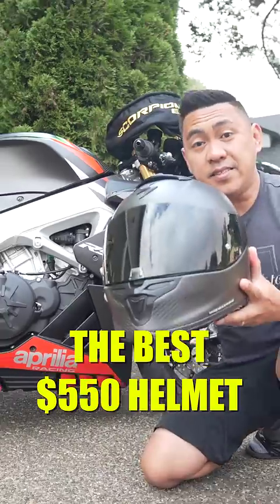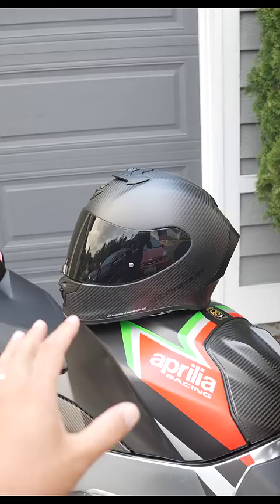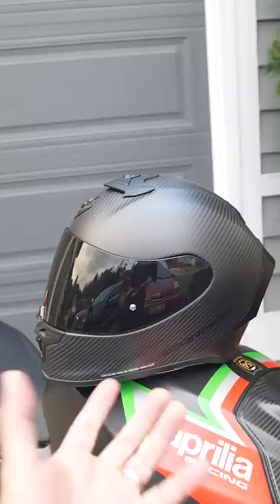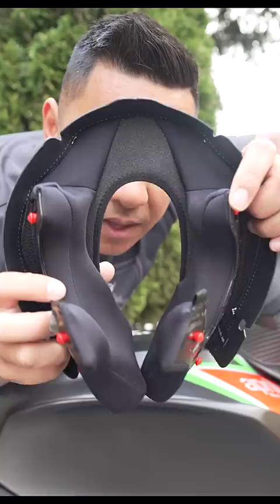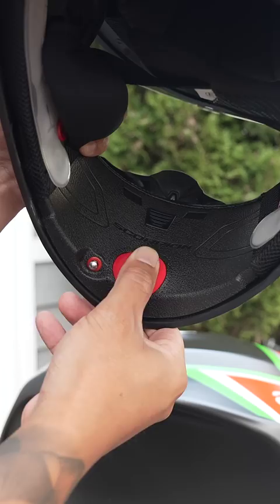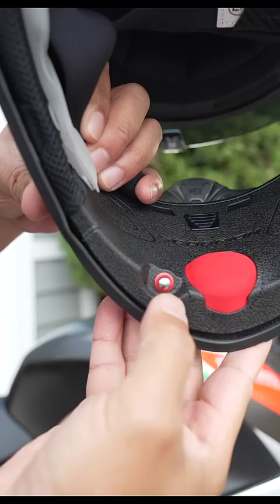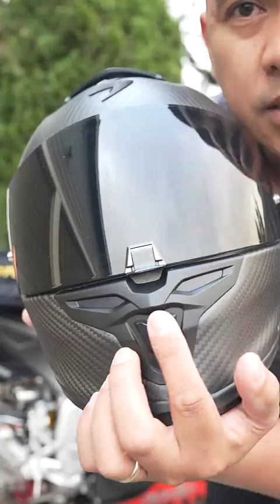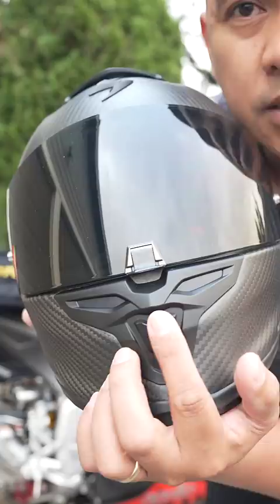THE CHEAPEST MOTORCYCLE RACE HELMET